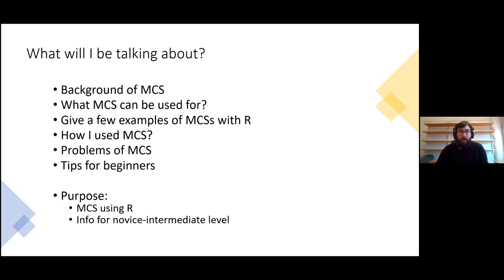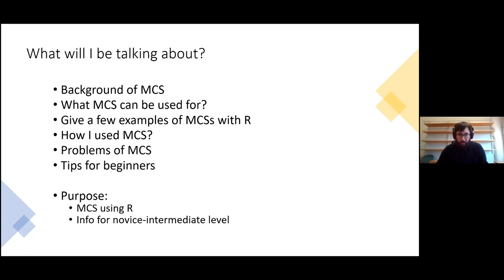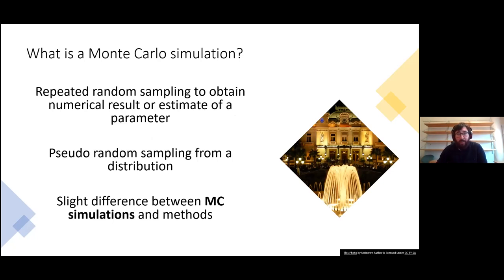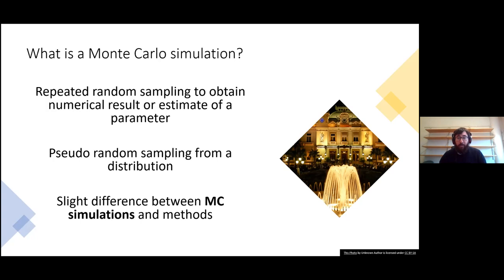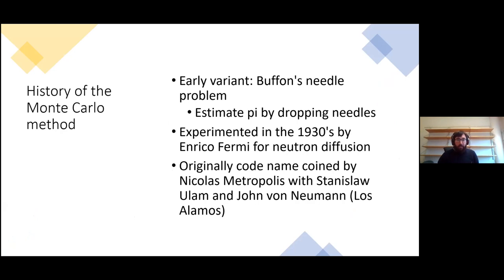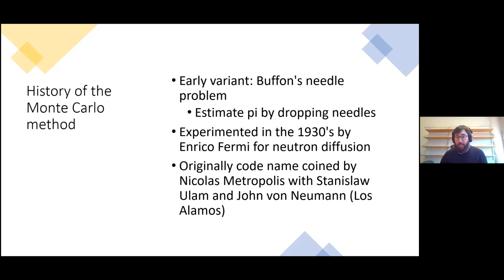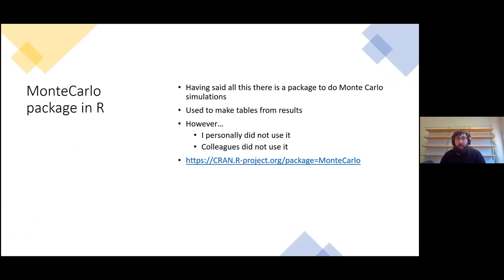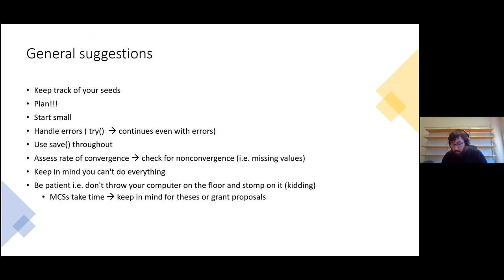A Beginner's Guide to Monte Carlo Simulations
The recording from UseR Oslo's meetup 18th June, 2020,

Monte Carlo simulation (MCS) is a computational tool used to determine a numerical result or unknown parameter by randomly selecting numbers repeatedly. It has a vast array of applications (e.g. risk analysis) in a variety of fields including education, law, mathematics and physics.
This presentation will briefly outline what MCS are, why MCS are useful and how to conduct an MCS. An application of MCS in educational measurement will also be presented, while emphasizing possible solutions to issues that may be encountered.

Dan Uehara recently completed his MSc, where he conducted Monte Carlo simulations to investigate the classification accuracy of score and sum score-based equating methods. Currently Dan works at the IPED at UiO as a research assistant analyzing survey data.